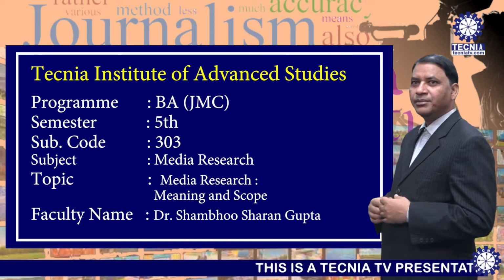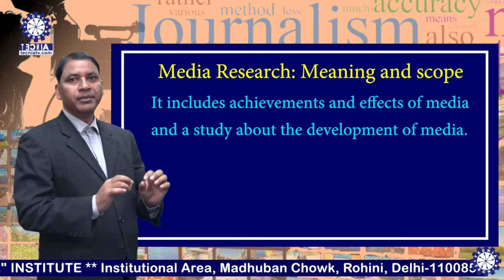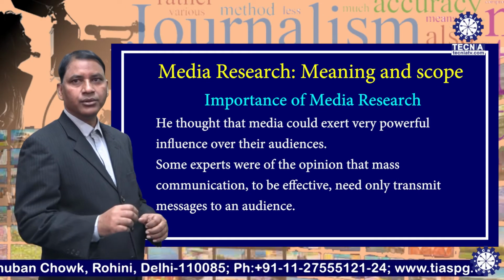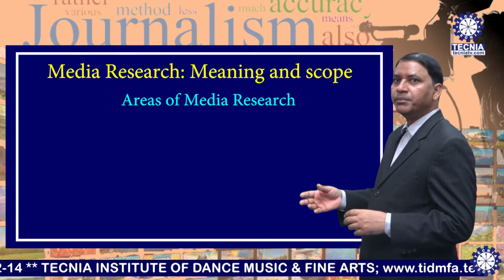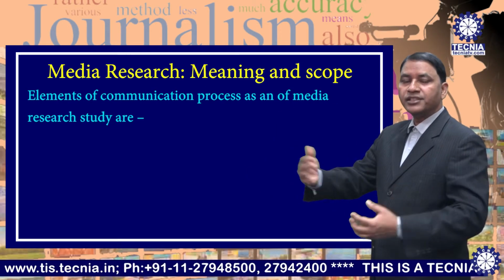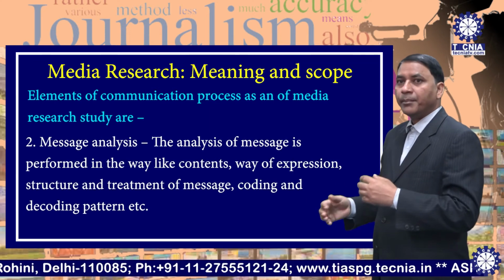Media Research Meaning & Scope || Dr .Shambhoo Saran Gupta || BAJMC || TIAS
Media Research Meaning & Scope  || Media Research || Dr .Shambhoo Saran Gupta || BAJMC || TIAS || TECNIA TV